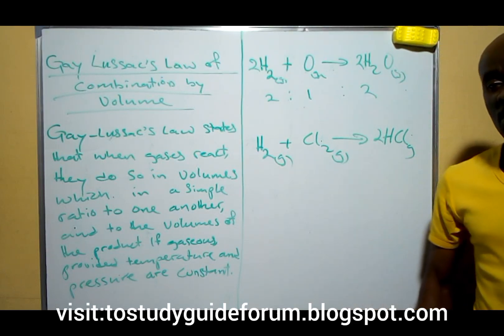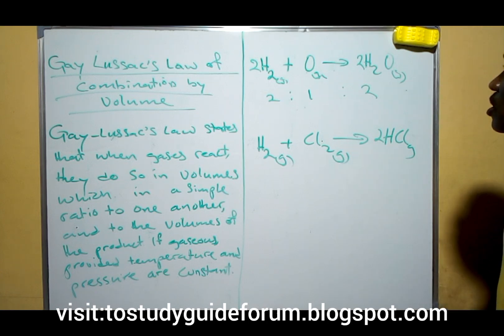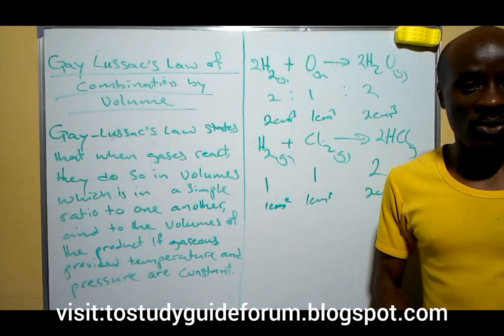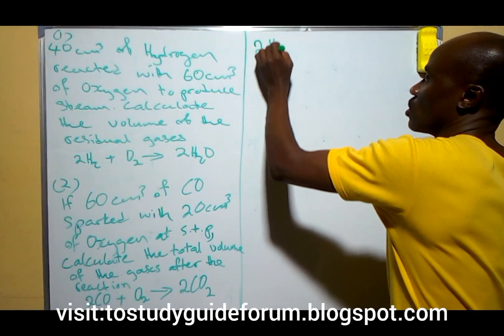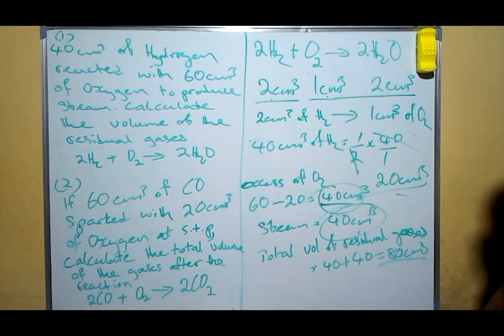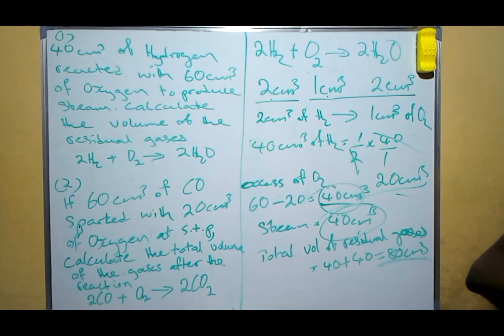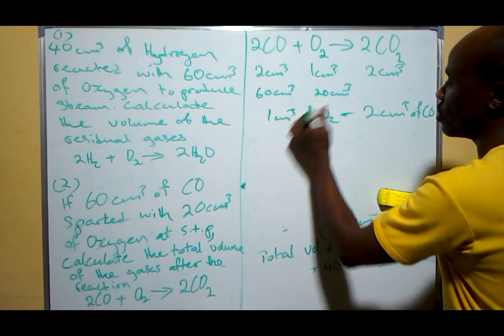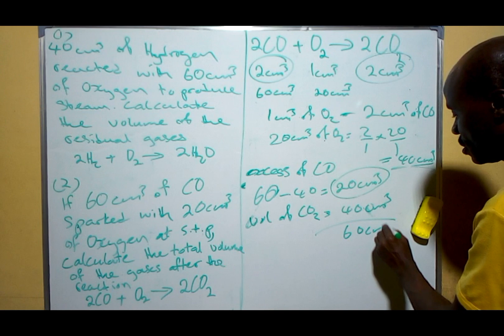Application of Gay Lussac's Law made easy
This video tutorial will guide you on how to apply Gay Lussac's Law.
The law states that gases combine in simple ratio with one another and to the products